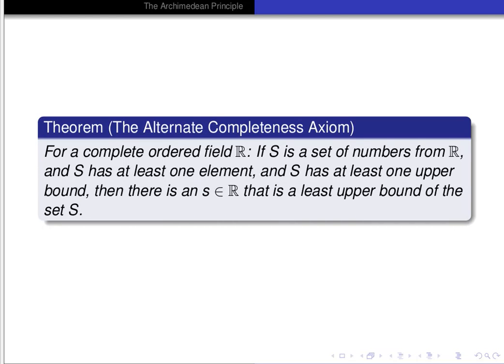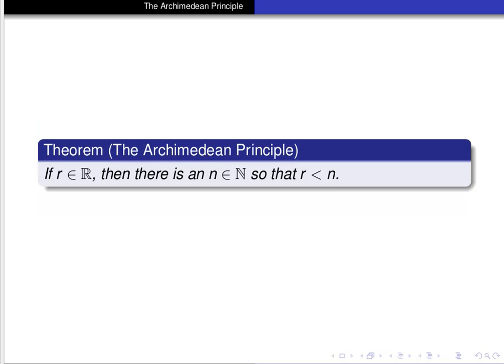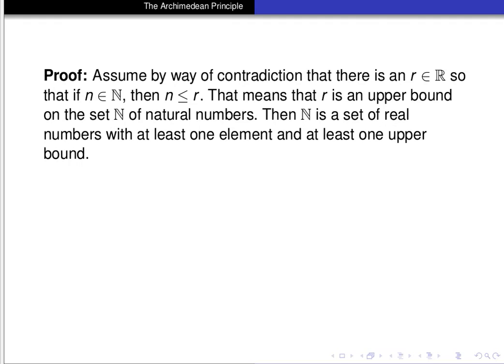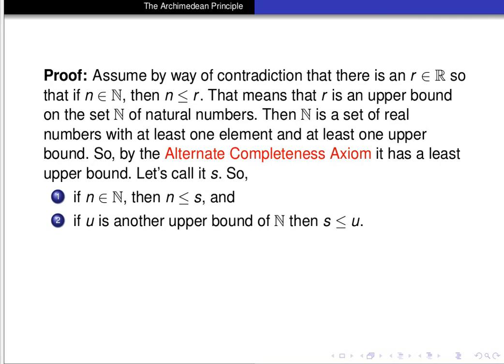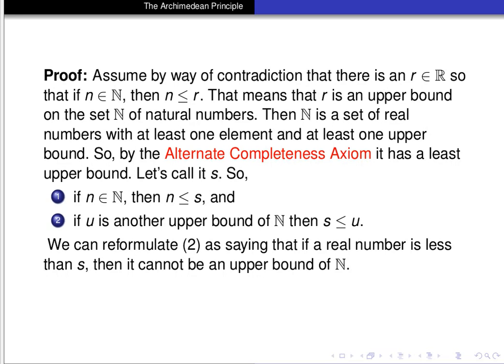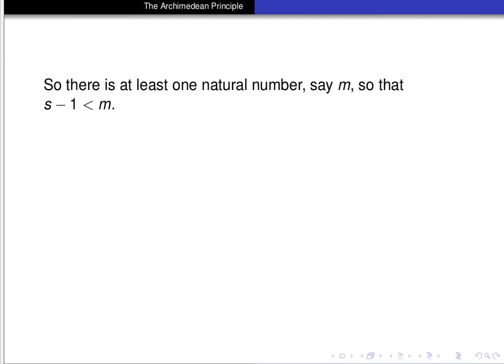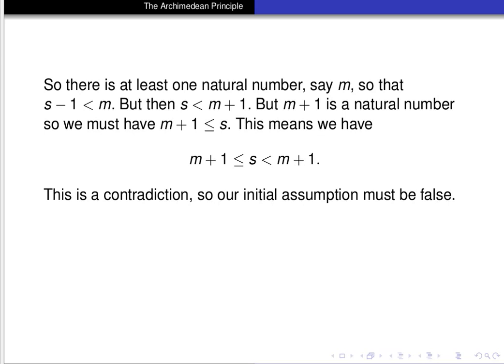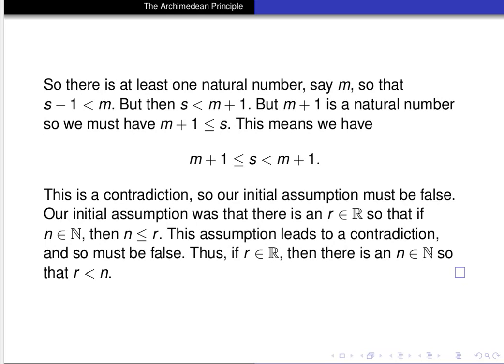Given any real number we can find a larger natural number.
In this video we prove the Archimedean Principle following the presentation in Dan Madden's notes for Math 323 at the University of Arizona.